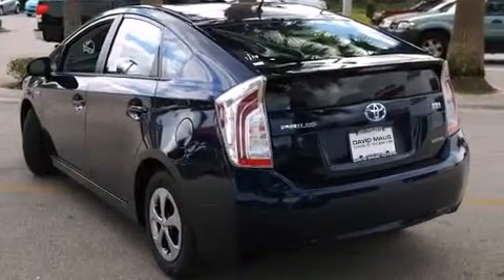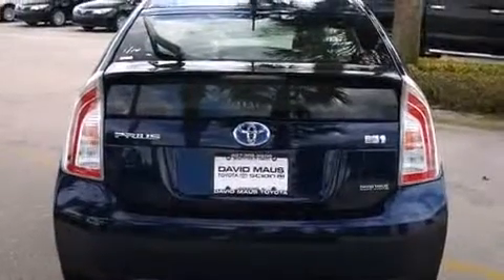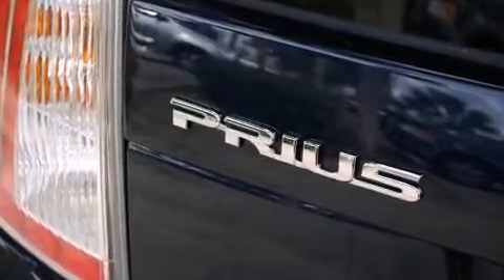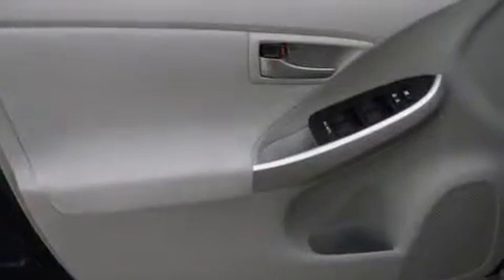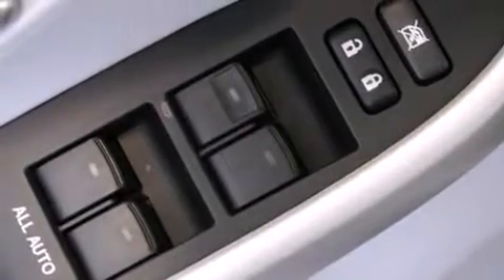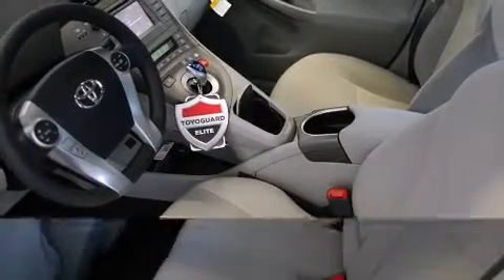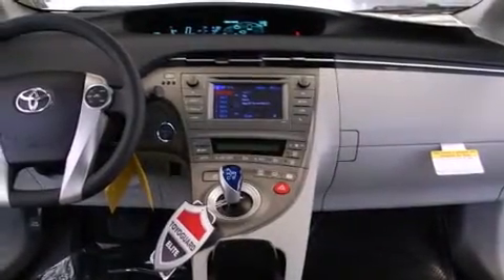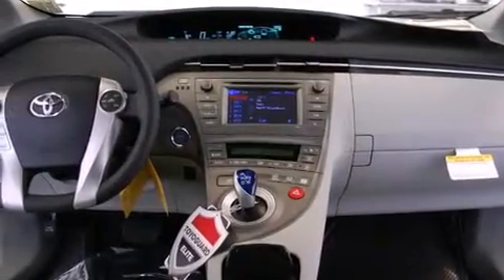2013 Toyota Prius Hybrid Two in Sanford, FL 32771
Discerning drivers will appreciate the 2013 Toyota Prius. Smooth gearshifts are achieved thanks to the efficient 4 cylinder engine, providing a spirited, yet composed ride and drive. This model accommodates 5 passengers comfortably, and provides features such as: delay-off headlights, variably intermittent wipers, air conditioning, power door mirrors and heated door mirrors, power windows, remote keyless entry, and more. Storage solutions are integrated throughout the interior, demonstrating thoughtful attention to detail. Premium sound drives 6 speakers, providing you and your passengers a sensational audio experience. Toyota also prioritized safety and security by including: dual front impact airbags with occupant sensing airbag, front SIDE impact airbags, traction control, brake assist, anti-whiplash front head restraints, a panic alarm, and 4 wheel disc brakes with ABS. Electronic stability control ensures solid grip atop the road surface, no matter how challenging the driving conditions. We offer competitive pricing, and the area's best shopping experience. Stop by our dealership or give us a call for more information.